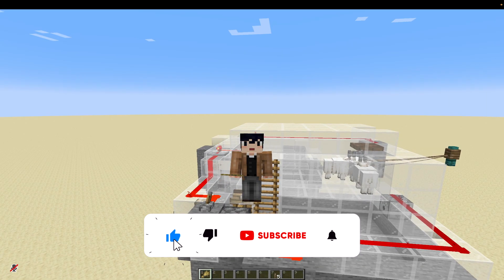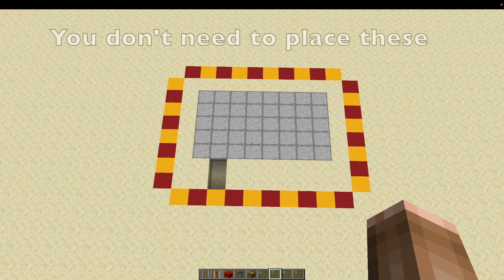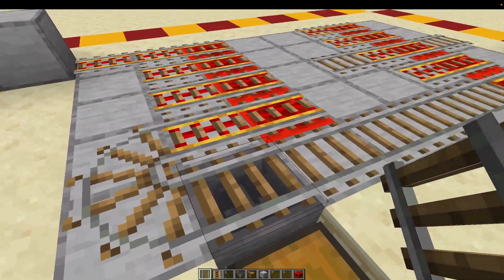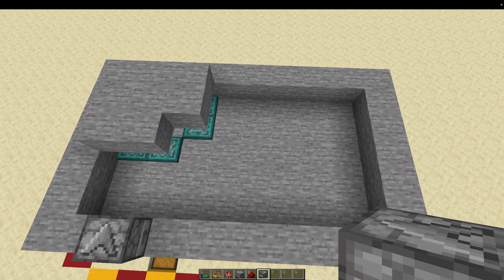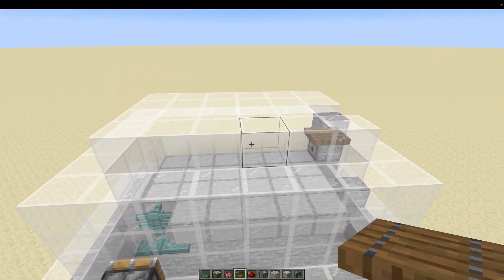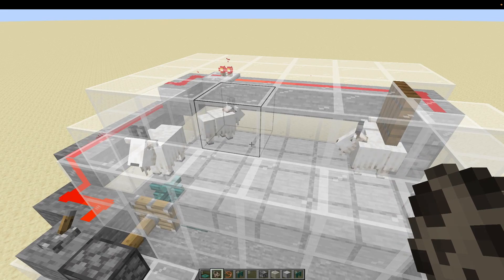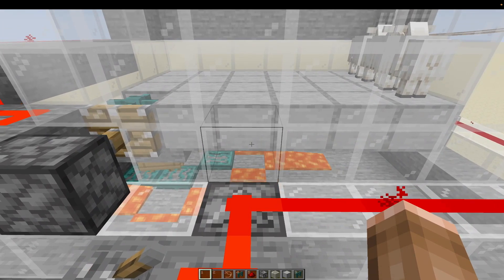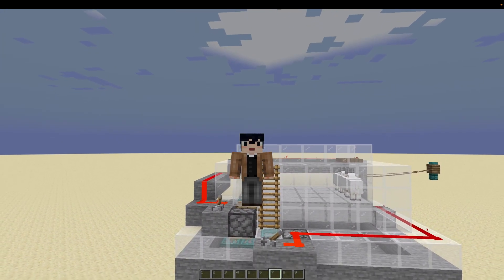Goat Horn Farm - Minecraft 1.20+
The Goat Horn, it's loud and annoying! Follow this tutorial for an automatic goat horn farm!

This farm should work on both Java and bedrock. Bedrock may need a small change to trigger the dispensers.